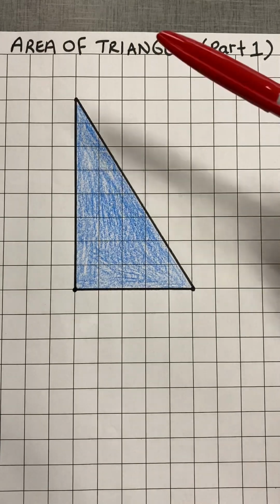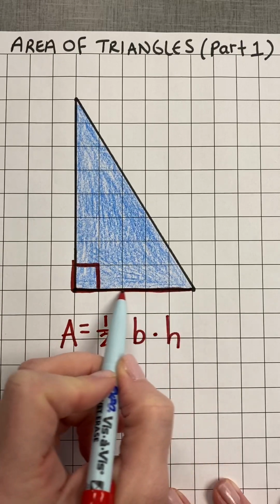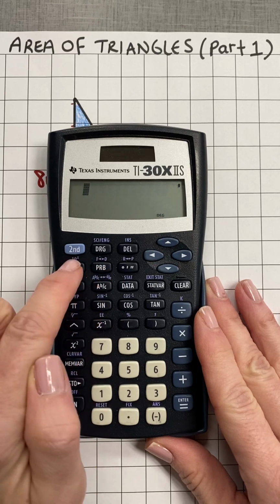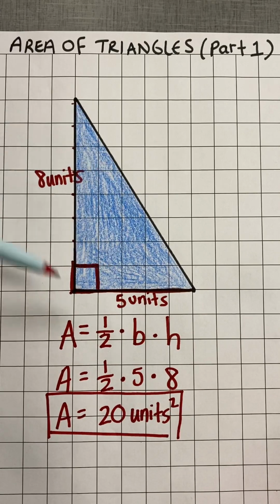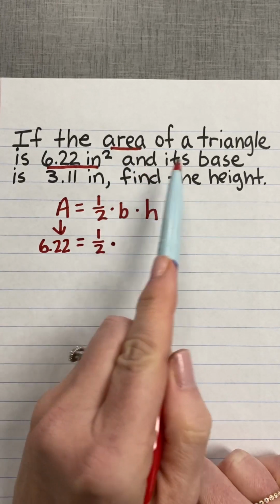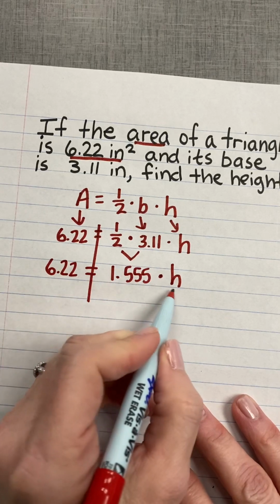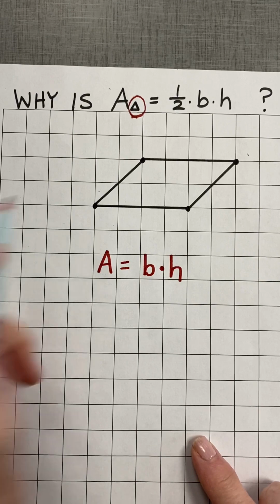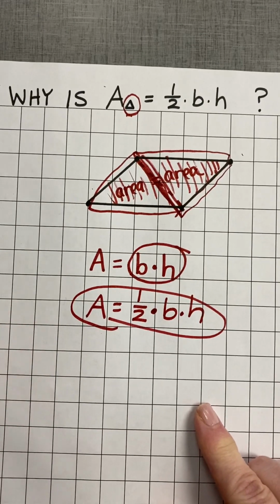Area of Triangles (Part 1)